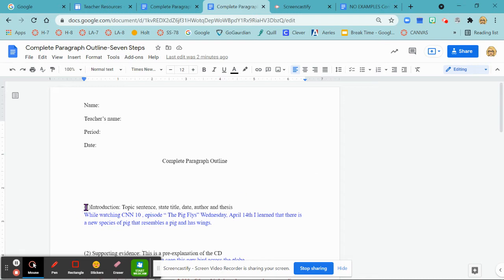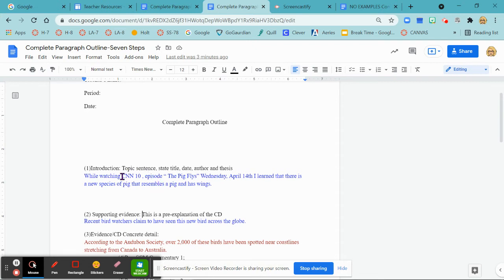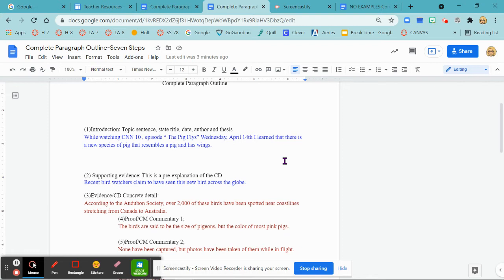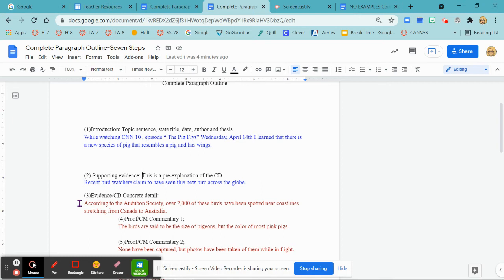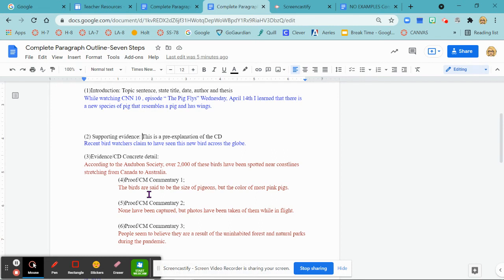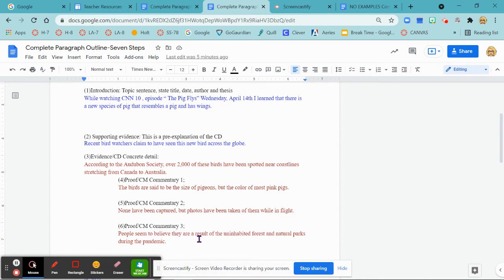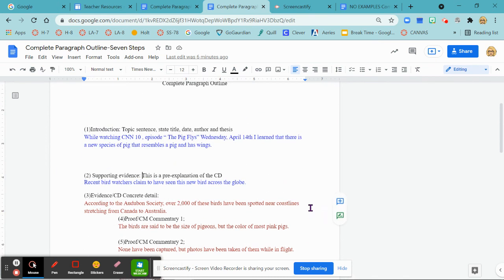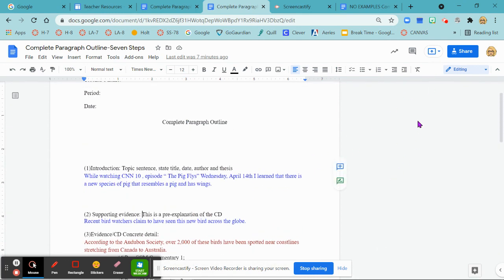How to's for Mrs. C's Class How to write a complete paragraph tutorial 1